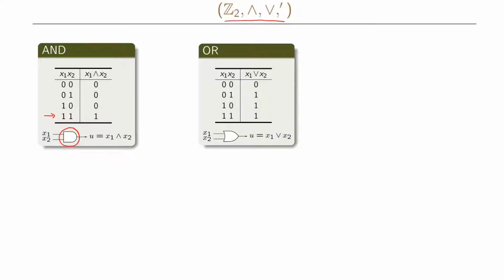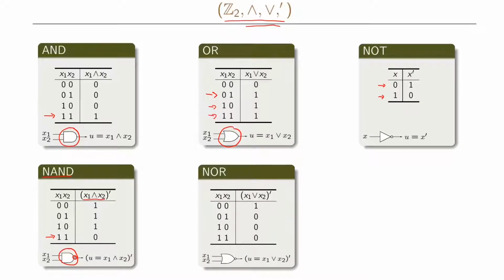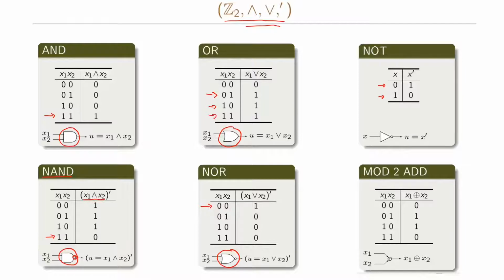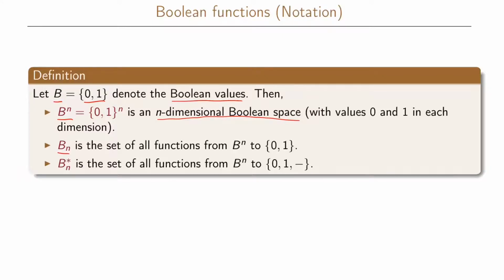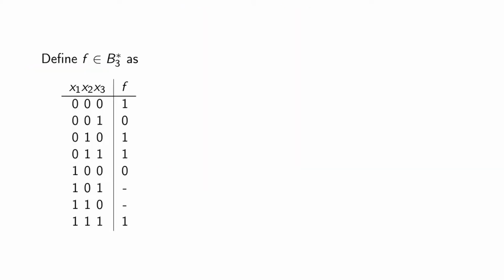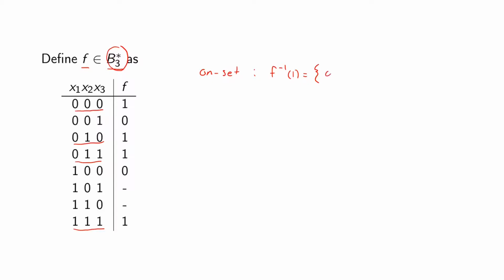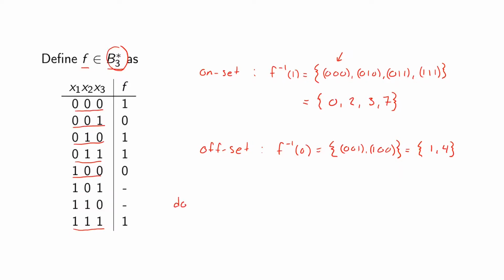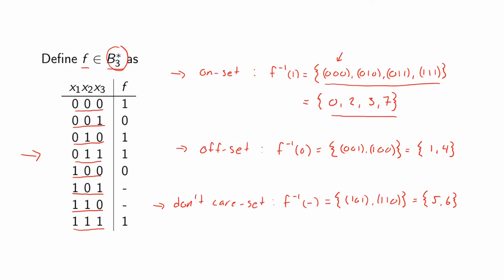6.1 Boolean Functions and Inverse Boolean Functions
We define Boolean functions and their inverse. We also give examples of common Boolean functions, which are also implemented with standard gates. Note that we can have incompletely specified Boolean functions, which means that they are not specified for all possible inputs. These inputs are called the don't care-set.